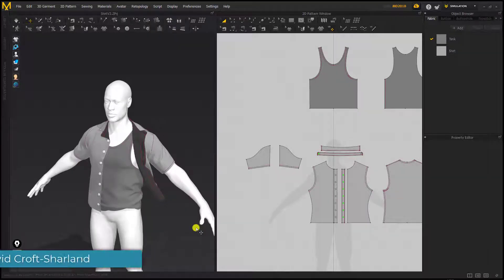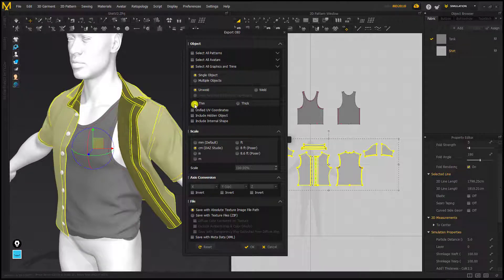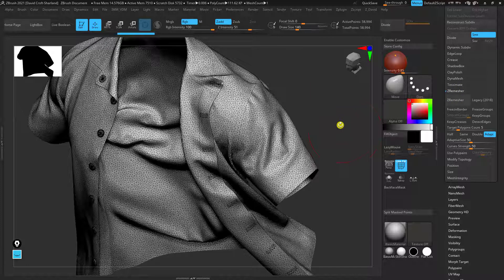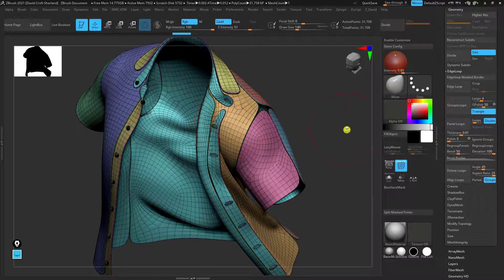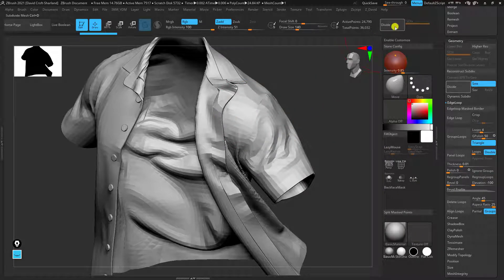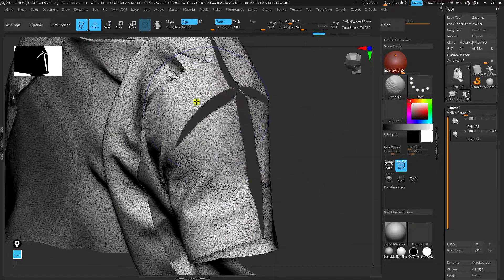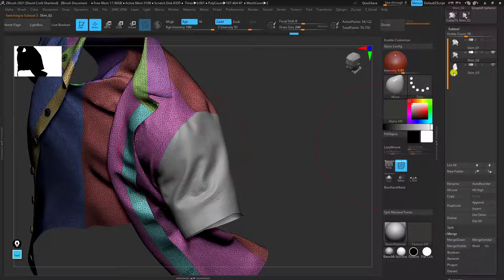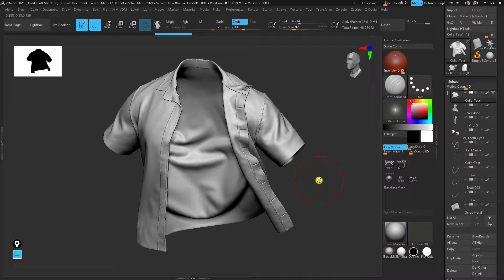🦜Marvelous Designer - Setting up in ZBrush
In this video, I show how to transfer your 3D simulated layout garments from Marvelous Designer to ZBrush. This will give you the perfect basemesh for your clothes that are ready to be sculpted on.

00:00 Introduction
00:34 Exporting from Marvelous Designer
02:55 Importing
03:31 Displaying Cloth
04:30 Fixing Geometry
06:22 Potential Errors
06:55 Polygrouping
10:07 Layering
13:04 Effective Split